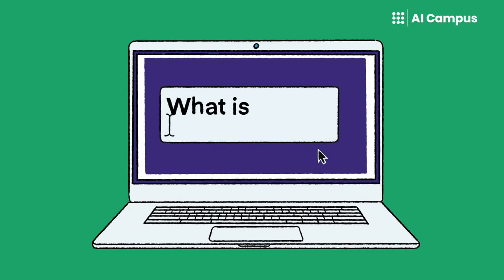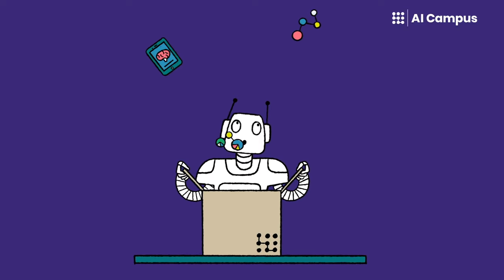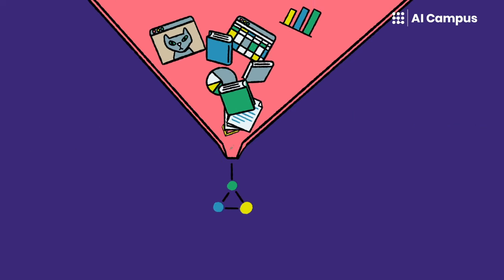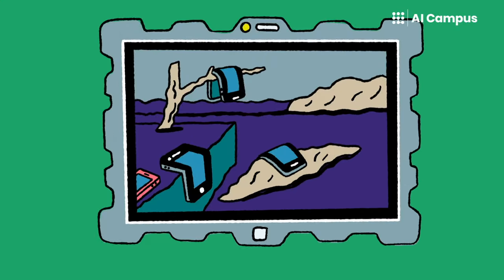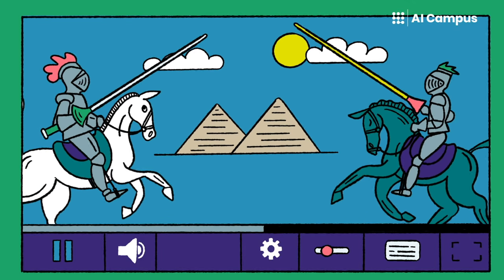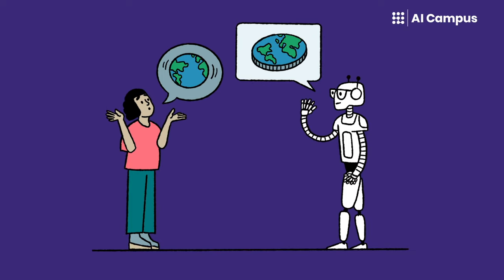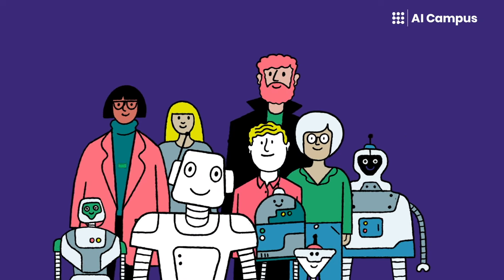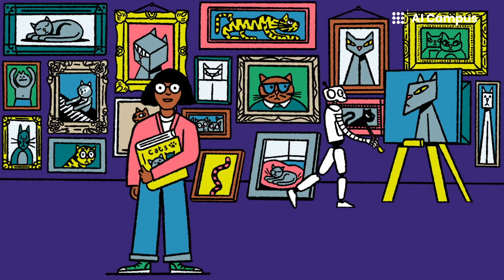Generative AI explained in 2 minutes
You've probably heard of ChatGPT, Midjourney, prompts and deepfakes. But what exactly is "generative AI"? That's what you'll learn in our explanatory video in two minutes!

When new content is created by artificial intelligence (AI), it's called generative AI. This can be texts and images, but also videos, music or voices. Examples of generative AI are AI chatbots like ChatGPT and Google Bard, and text-to-image generators like Midjourney, Dall-E and Stable Diffusion.

Do you want to learn more about AI? You can find free online courses on the AI Campus learning platform.

About the AI Campus: The AI Campus is the learning platform for artificial intelligence with free online courses, videos and podcasts to strengthen AI and data skills. As an R&D project, the AI Campus is funded by the Federal Ministry of Education and Research (BMBF).